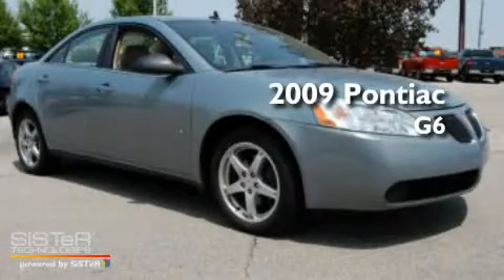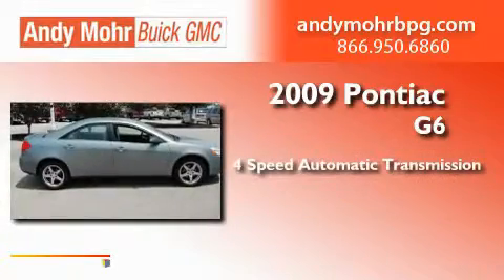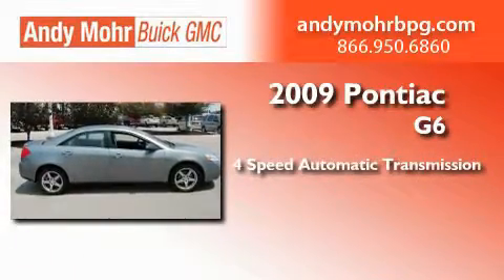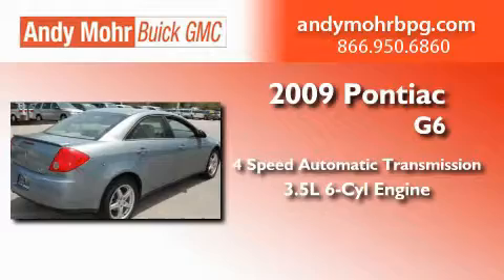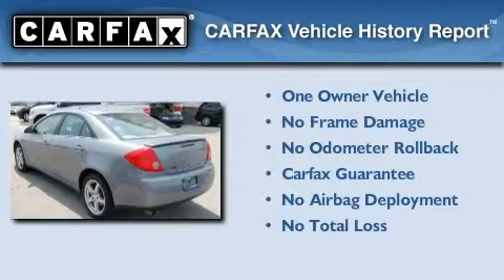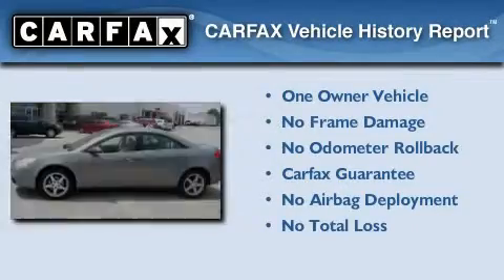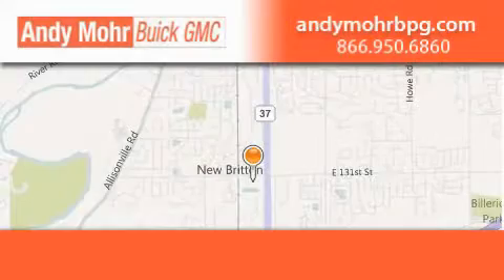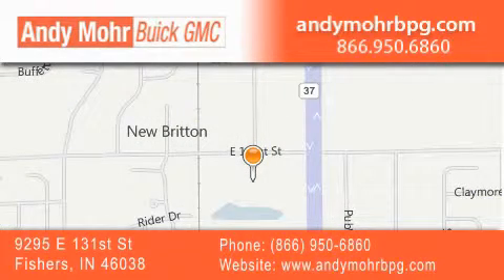2009 Pontiac G6 Fishers IN 46038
Year : 2009
 Make : Pontiac
 Model : G6
 Engine : 3.5L V6
 Trans . : AUTO 4SPD
 Exterior : Blue Gold Crystal Metallic
 Miles : 22,715
 Interior : Light Taupe
 Stock : B1579A

 9295 E. 131st Street